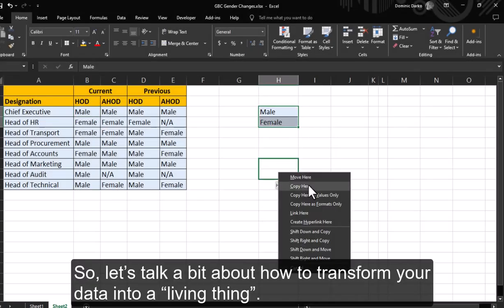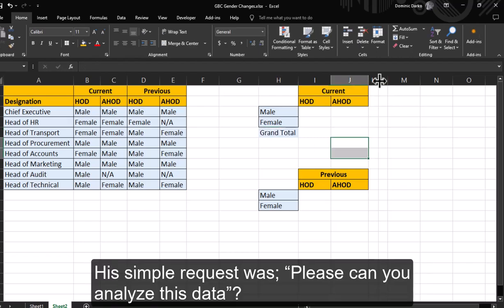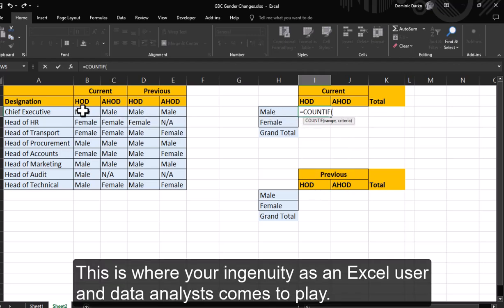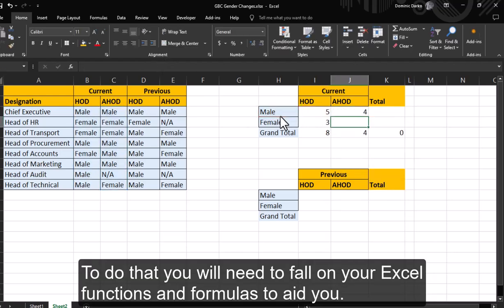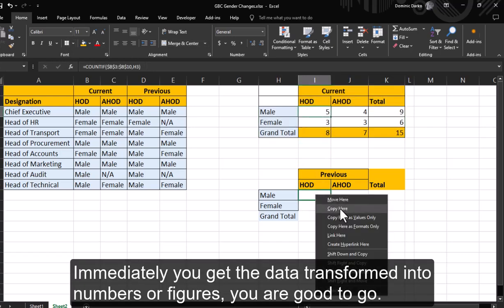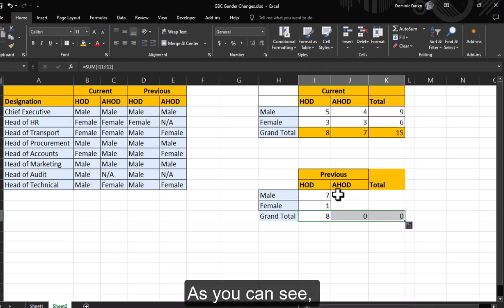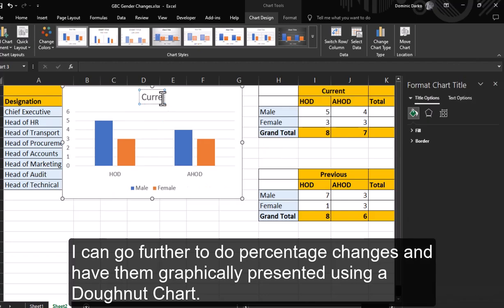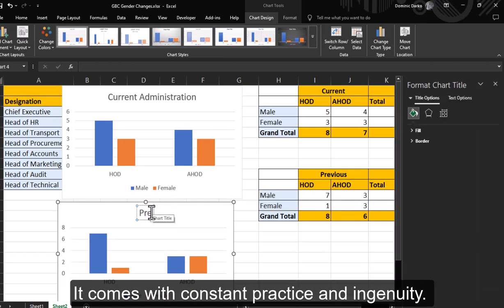How To Analyze Data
There are instances where as an Excel user you will be faced with situations where you will have unstructured data such as the one in this video that requires you to put them into meaningful data to bring the data alive.
This is a video on how to transform an unstructured data to a more structured data for easy and quick analysis